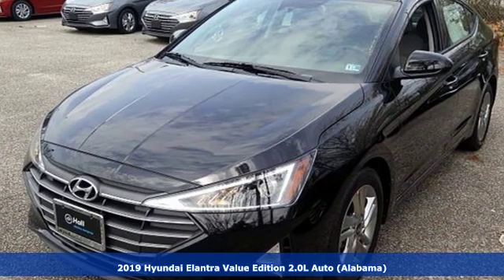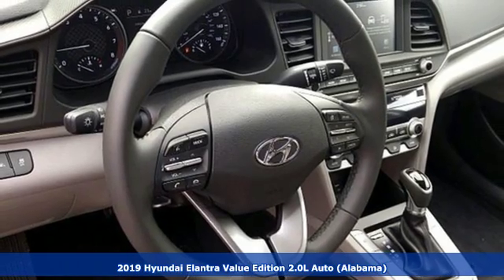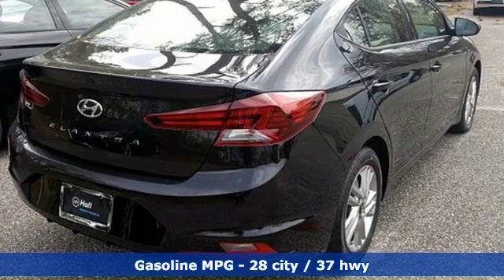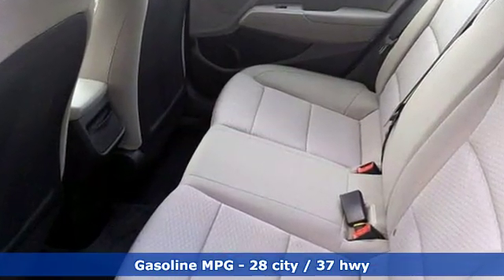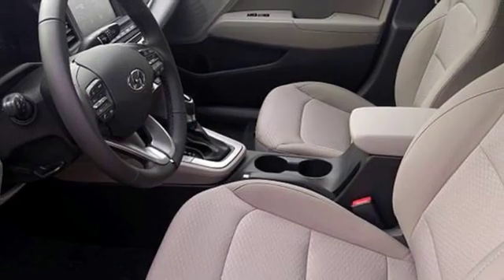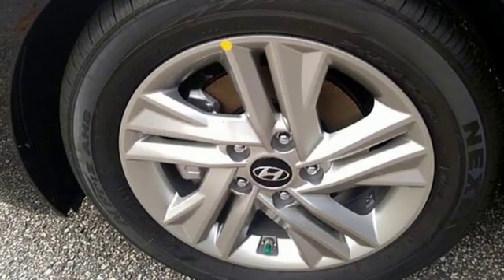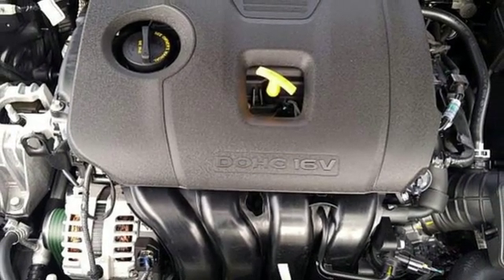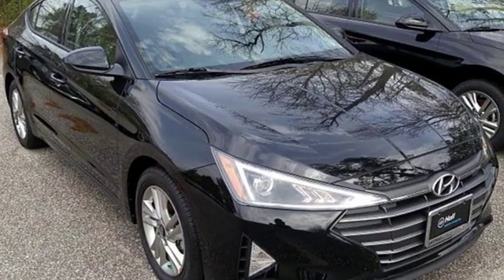New 2019 Hyundai Elantra Newport News VA Norfolk VA, VA #11190368 - SOLD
Year: 2019
Make: Hyundai
Model: Elantra
Trim: Value Edition
Engine: 2.0L 4-Cylinder
Transmission: Automatic
Color: Black
Interior: Gray
Stock #: 11190368
VIN: 5NPD84LF1KH455057

Address:
12872 Jefferson Avenue